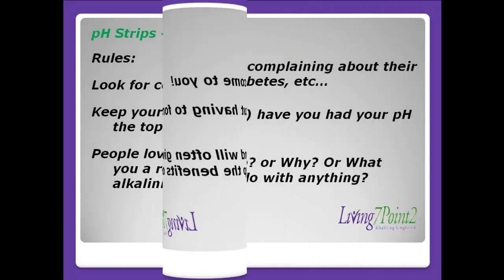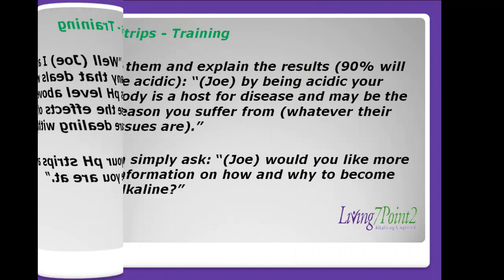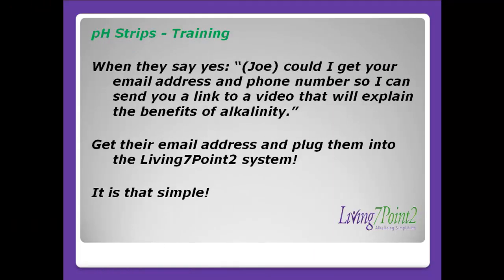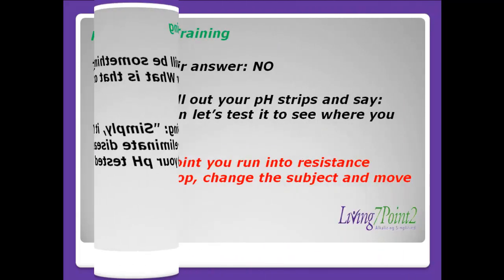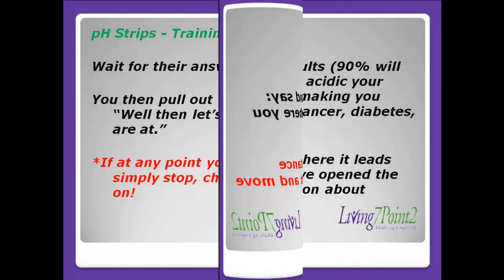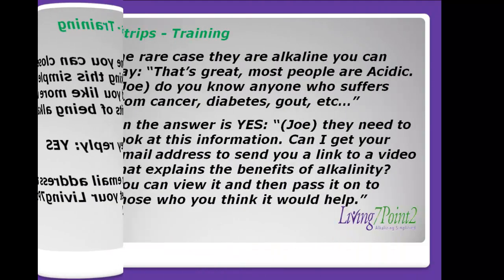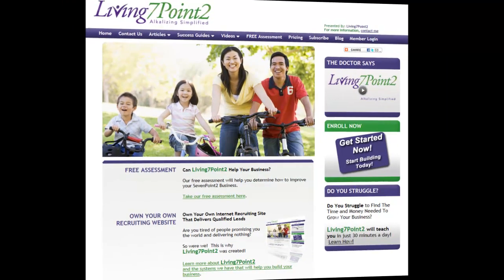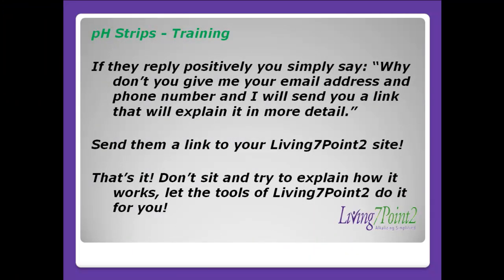L 7.2 - pH training video #3.mp4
pH training video